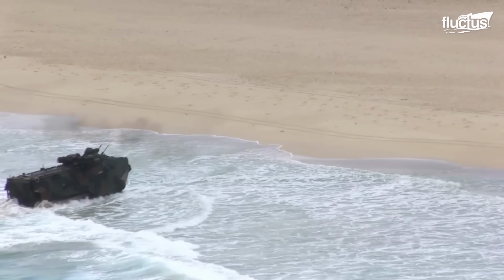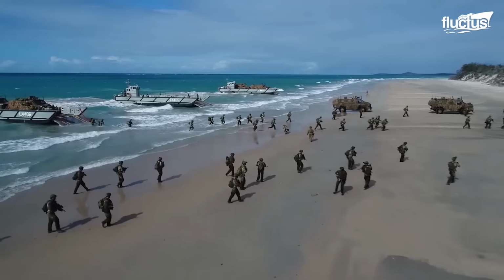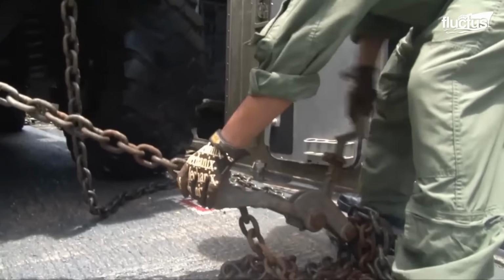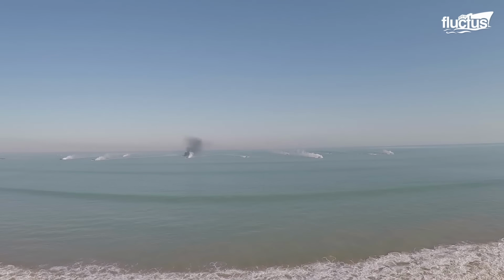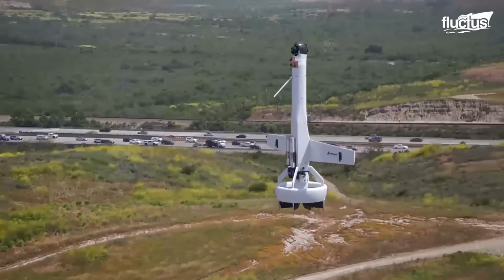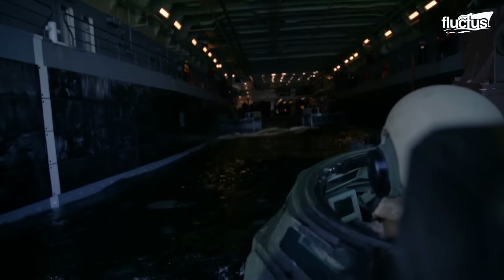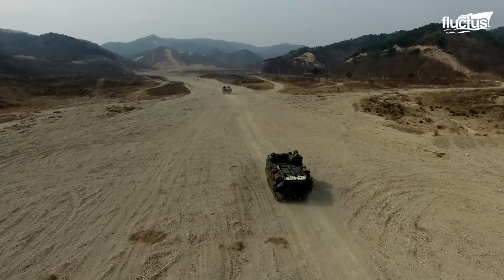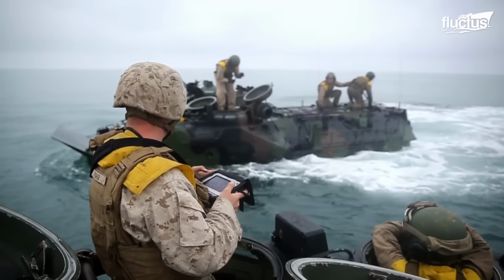The Scary Reason Why US Amphibious Vehicles Rush To Shore At Full Speed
Welcome back to the FLUCTUS channel for a discussion about the history of dangerous beach landings and how amphibious assault vehicles continue to evolve over time.